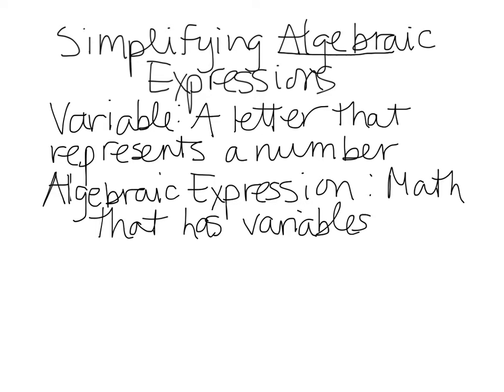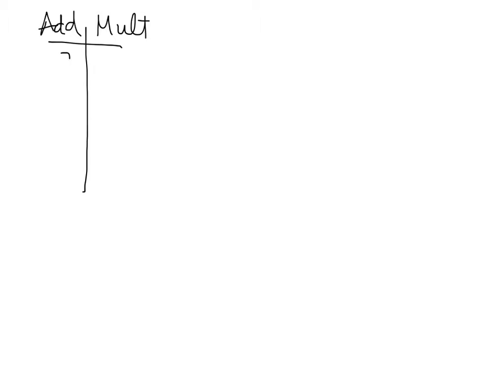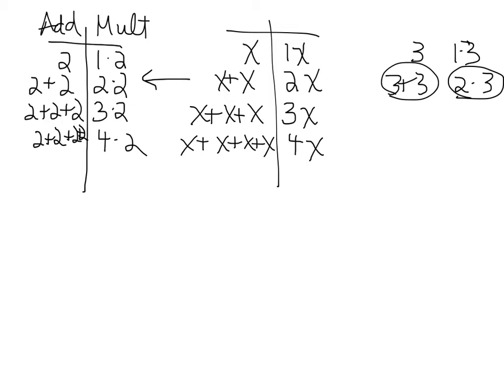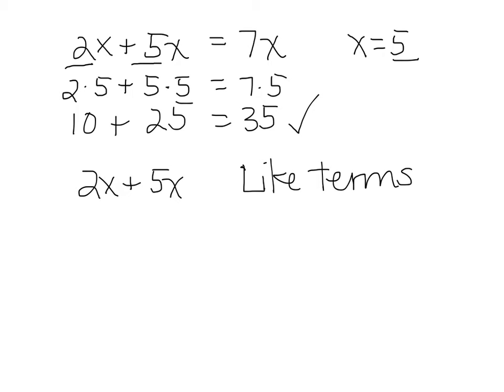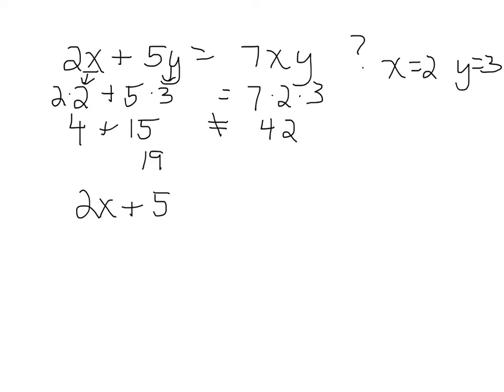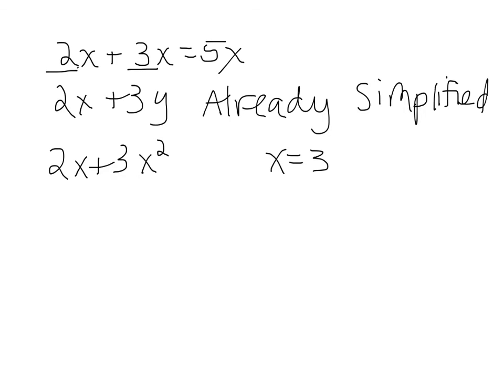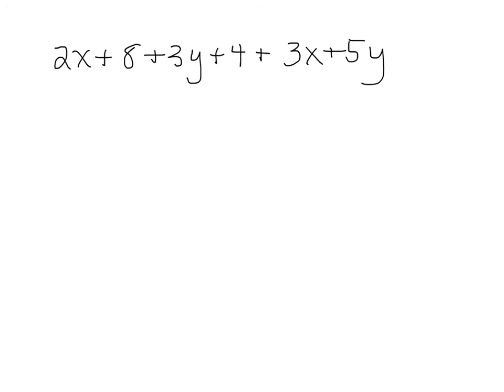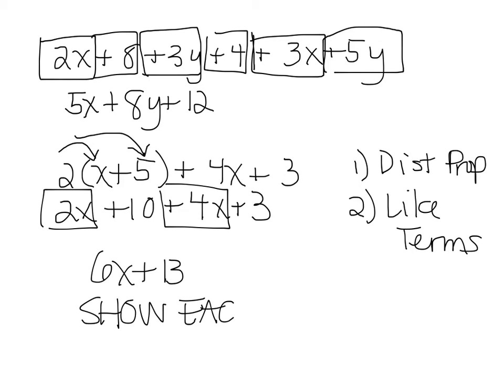Simplifying Algebraic Expressions